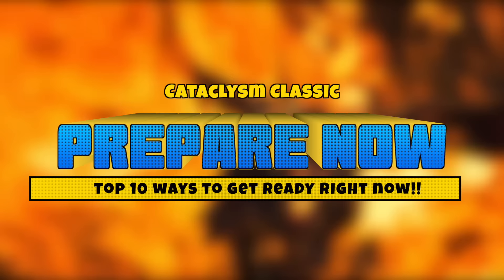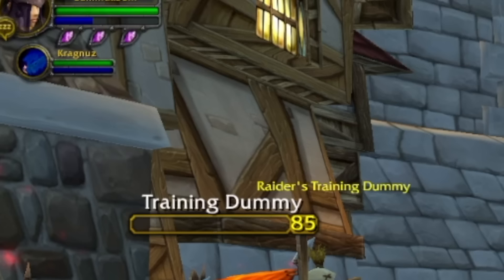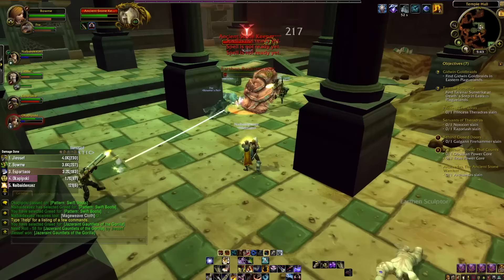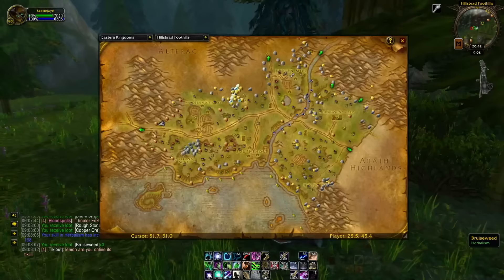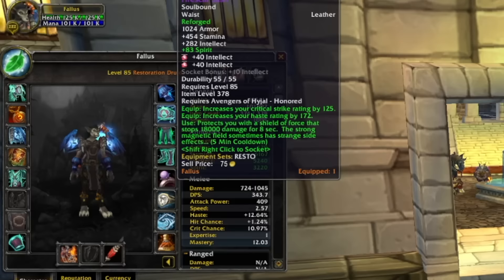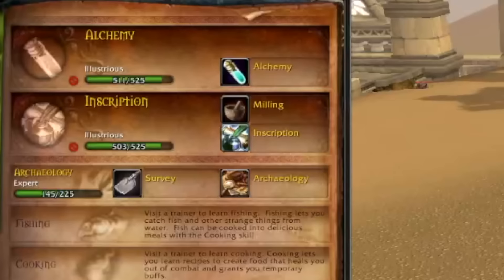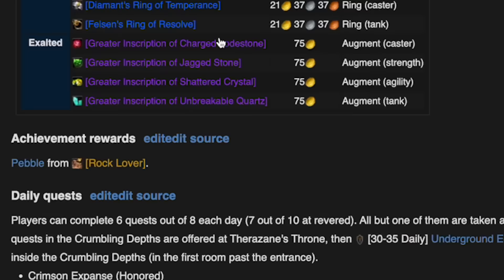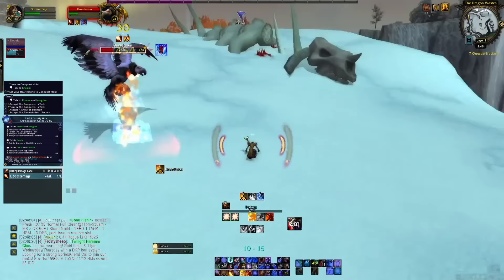Start Preparing for Cataclysm Classic with these 10 easy steps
The Catacylsm Rested XP Guide is here now!